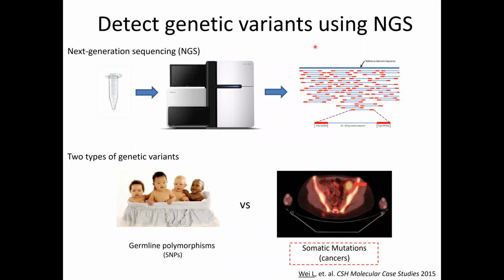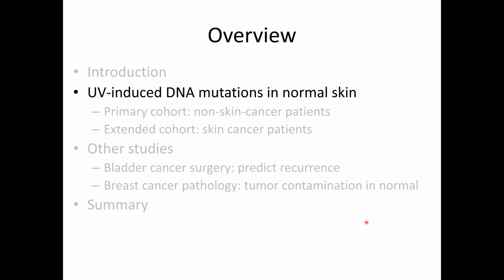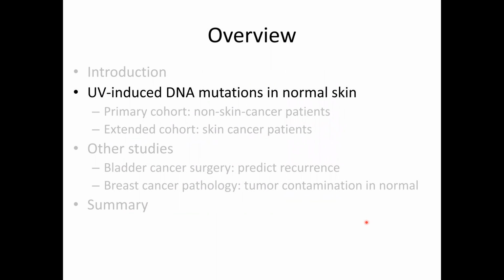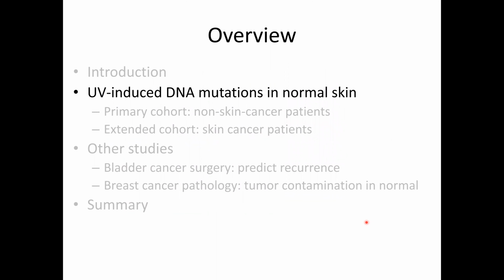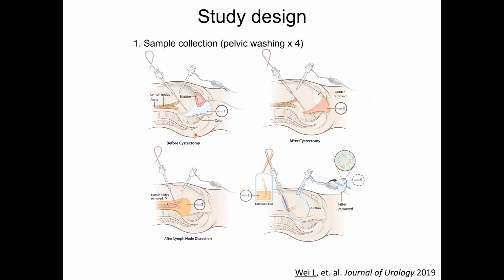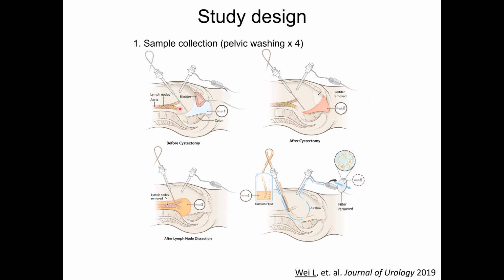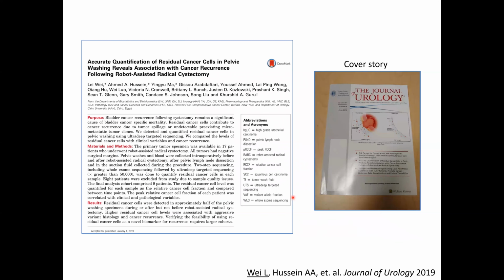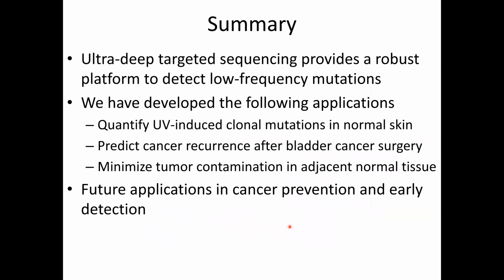Emerging clinically-relevant applications of ultra-sensitive mutation detection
Lei Wei - 2021 CGC Virtual Annual Meeting.